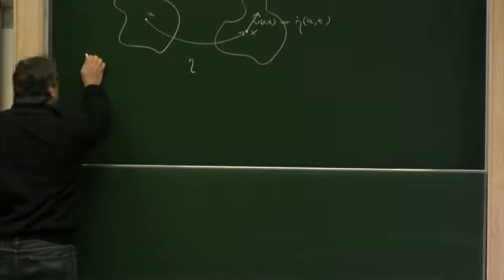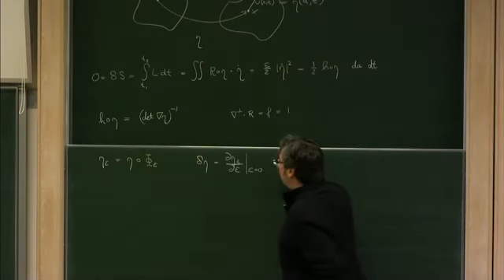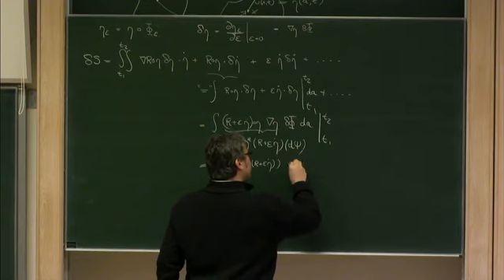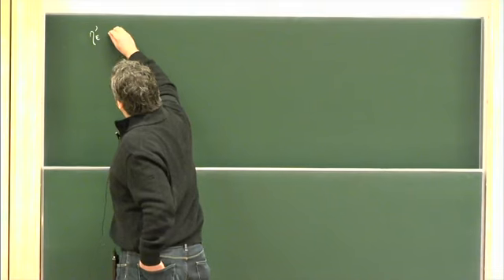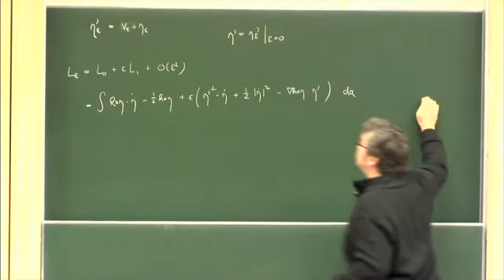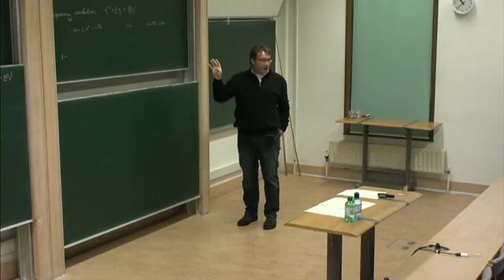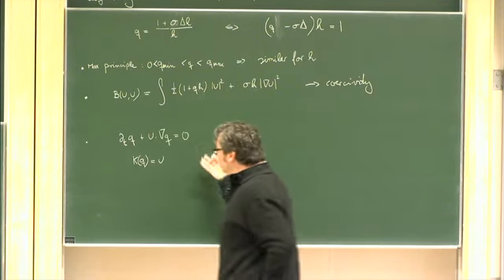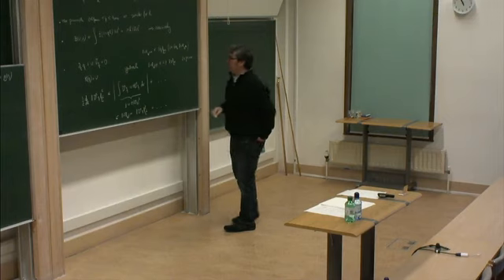Prof. Marcel Oliver | Hamiltonian balance models: derivation, structure, and analysis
Title: Hamiltonian balance models: derivation, structure, and analysis
Speaker: Professor Marcel Oliver (Jacobs University Bremen)
Date: 25th Nov 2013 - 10:00 to 11:00

🗓️ Event: (MFE) Mathematics for the fluid earth